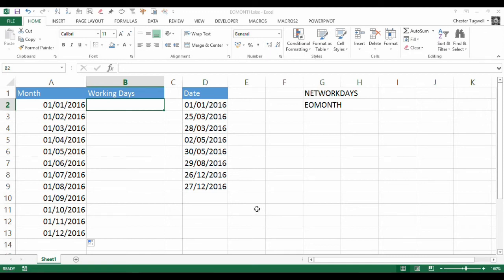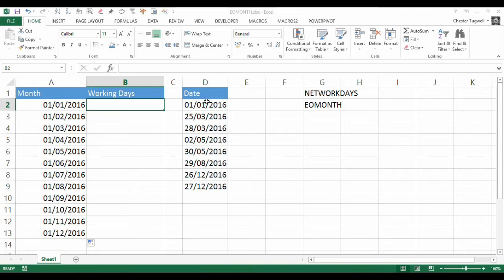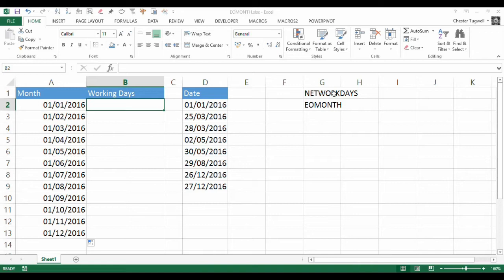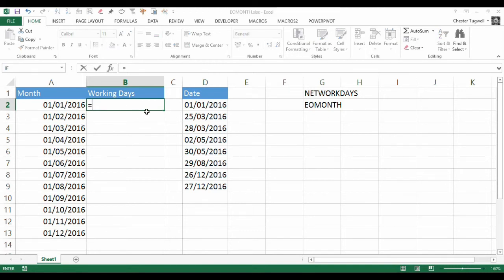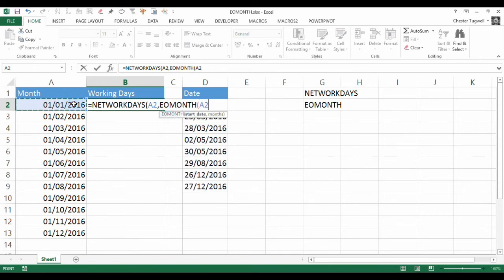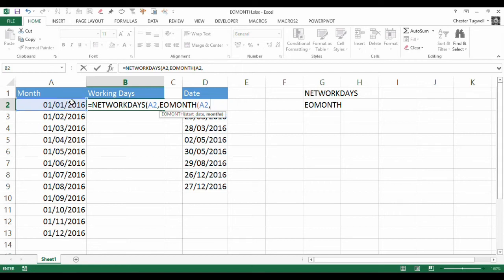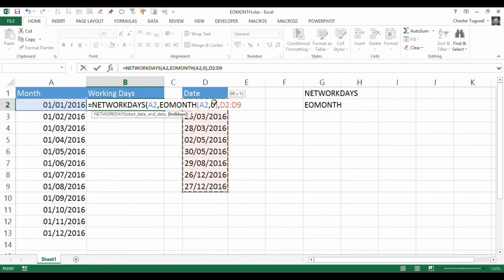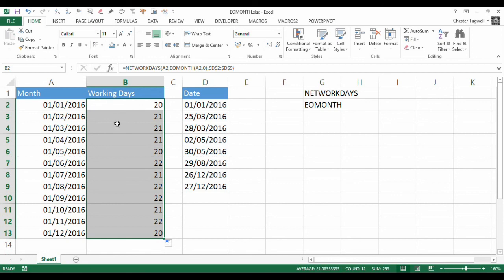Calculate the Number of Working Days in Each Month Using Excel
This video demonstrates how to calculate the number of working days in a given month using the NETWORKDAYS and EOMONTH function in Excel.